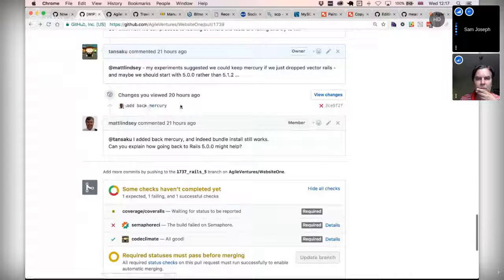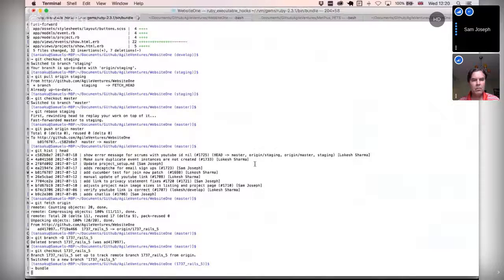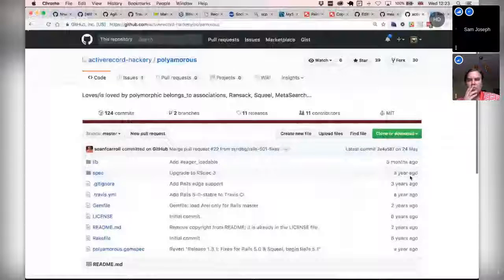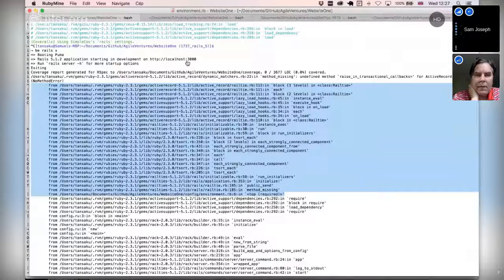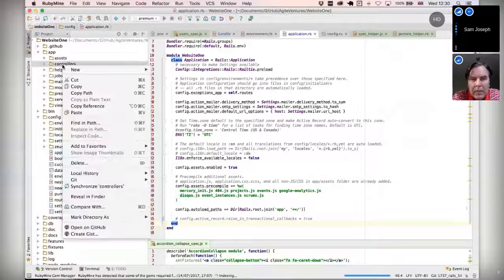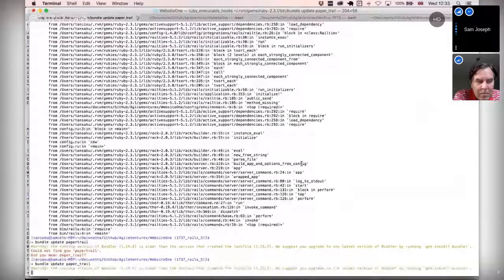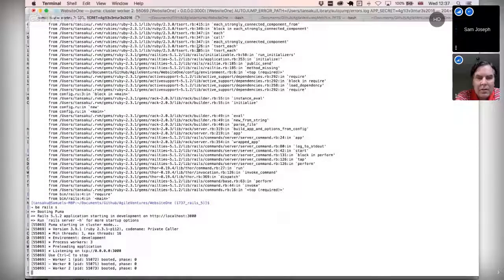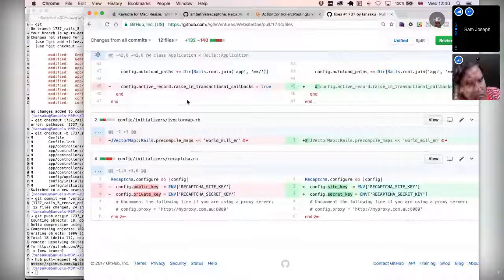Martin Fowler Scrum